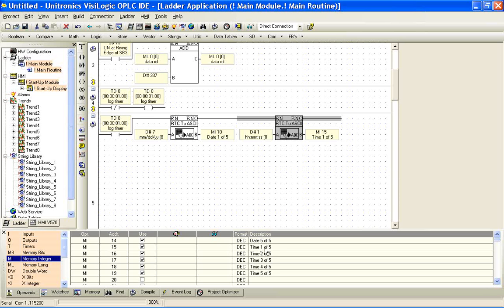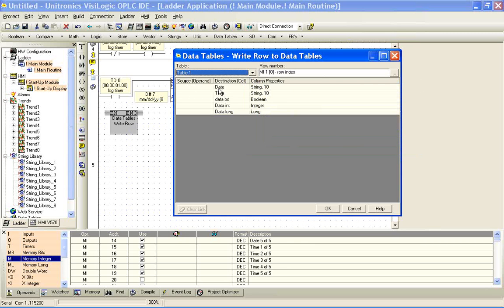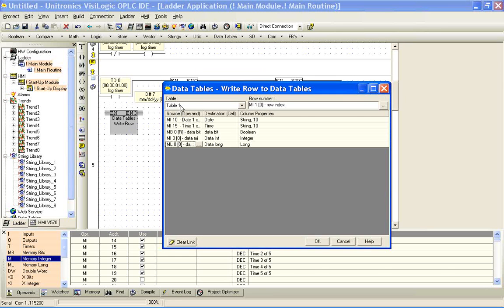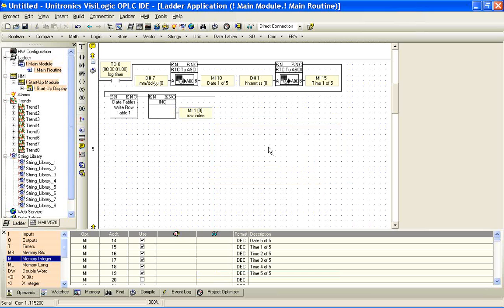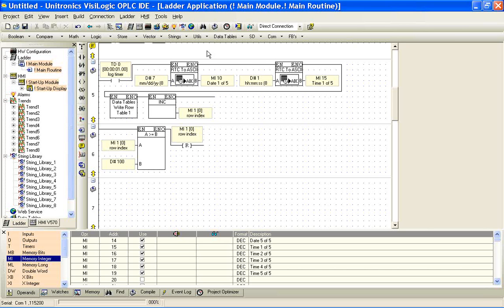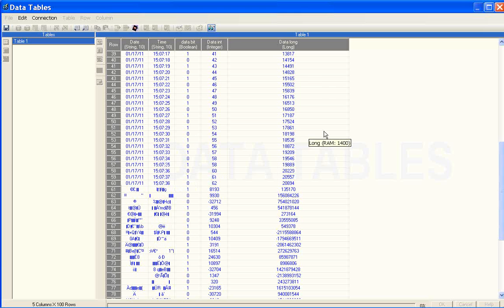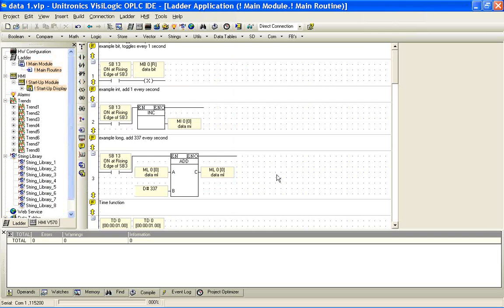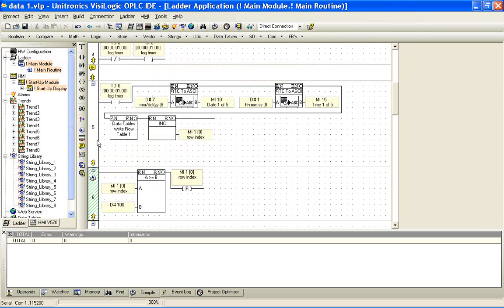2011 01 17 13 11 Webinar Now 4